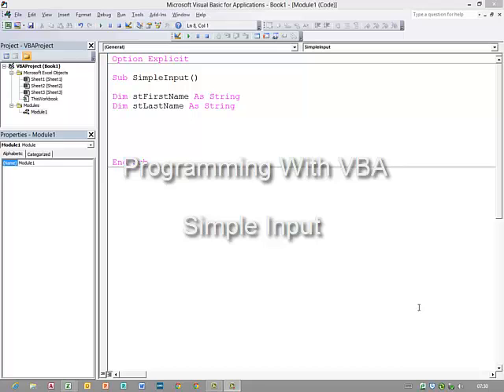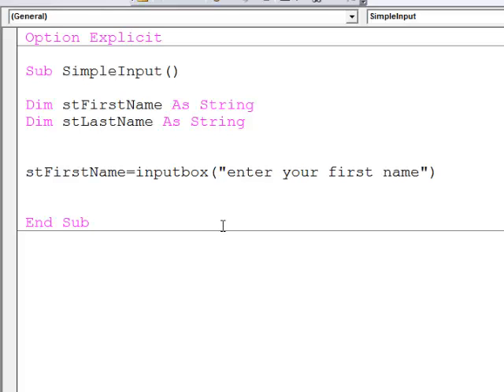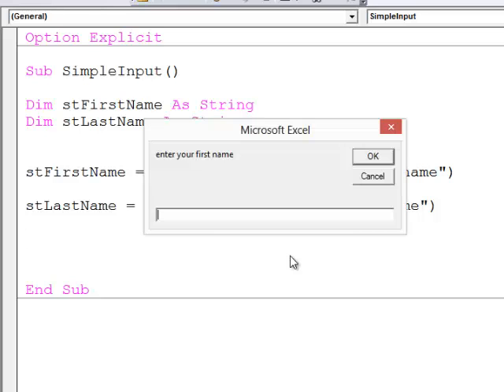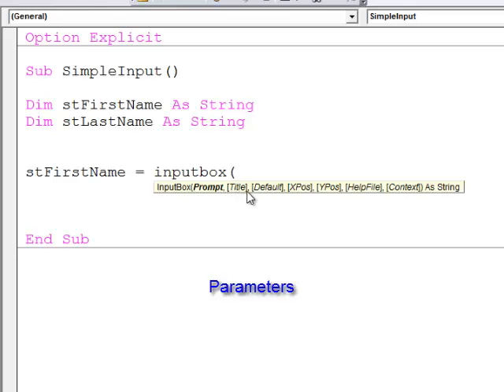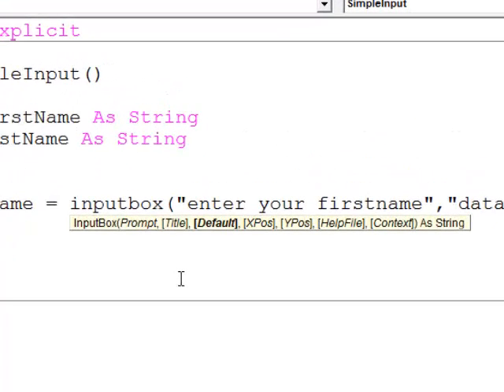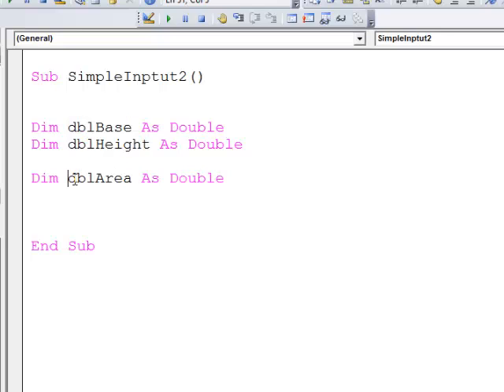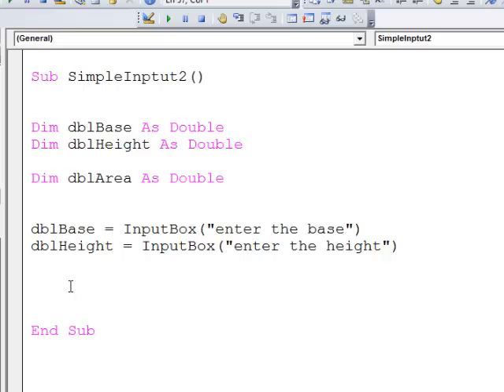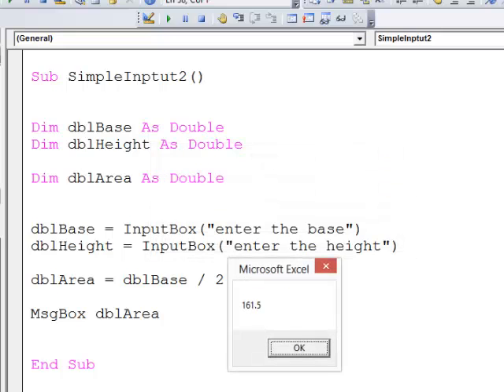11. Introduction to Programming with VBA - Simple Input With The InputBox Function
A beginner's introduction to programming with Visual Basic for Applications.  This video tutorial is number 11 in a series designed to get you programming from scratch.  It introduces the InputBox function as a means of prompting the user for input data.  It covers the use of InputBox parameters to modify the title and default value of a prompt.